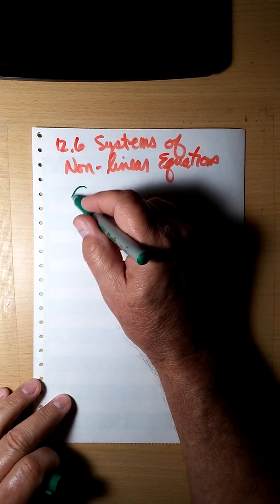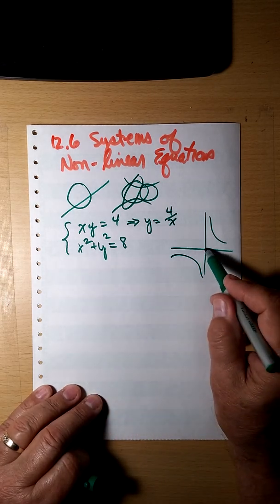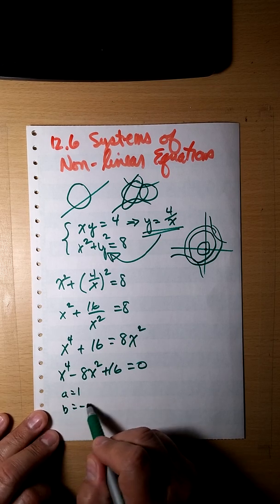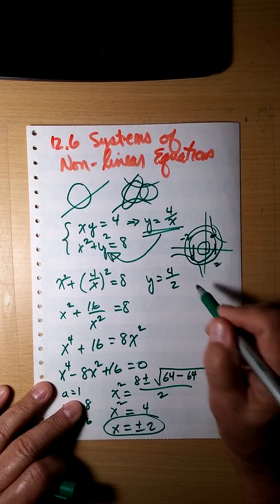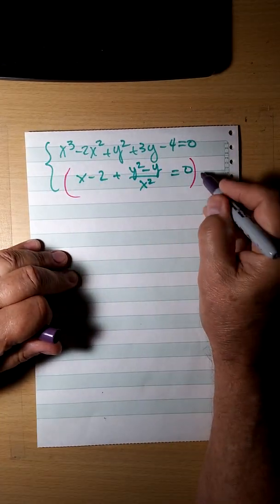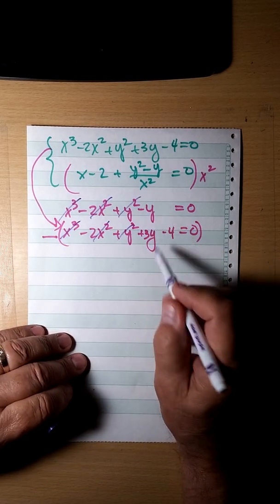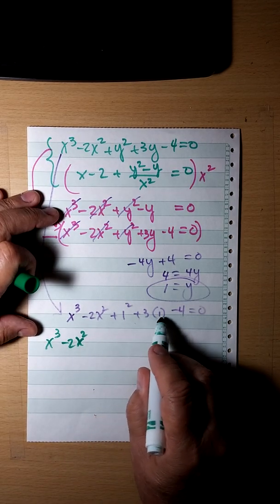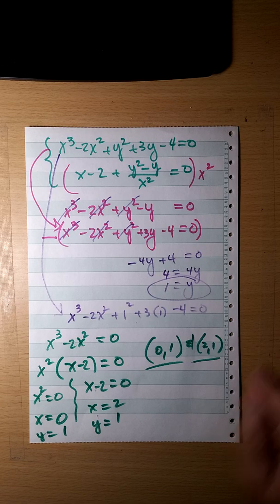CA 12 6